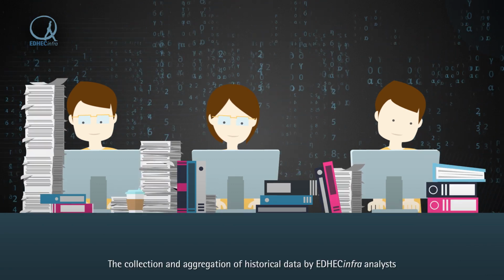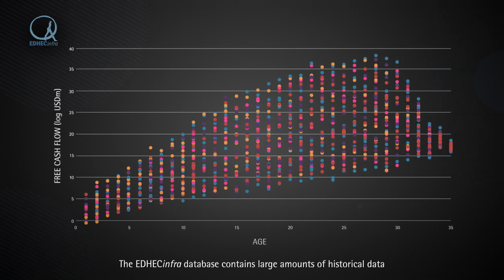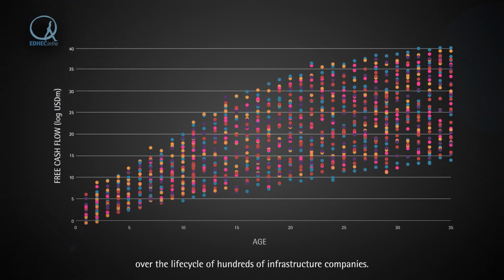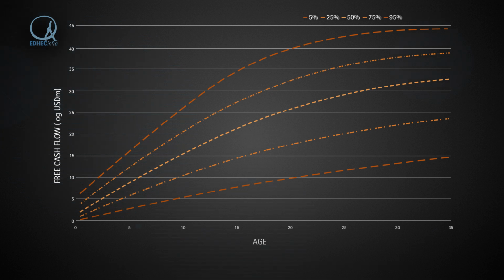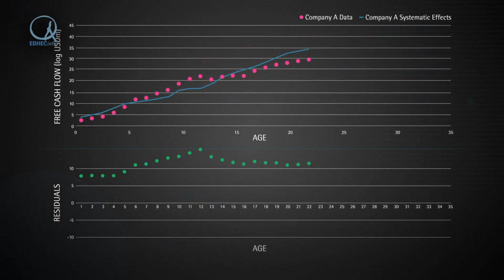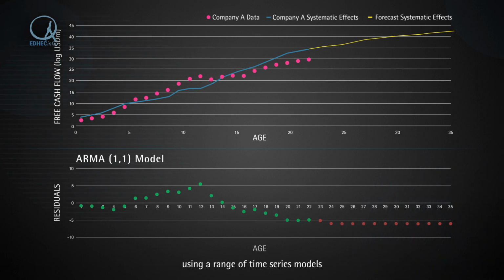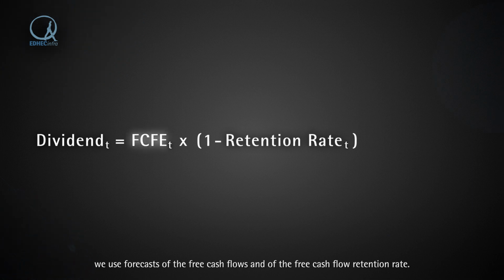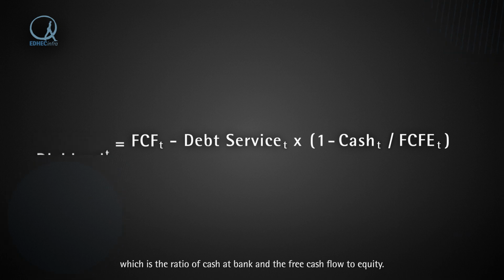Forecasting cash flow and dividends of private infrastructure companies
A recent video produced by EDHECinfra discusses how it studies the life cycle of hundreds of infrastructure companies to better understand how cash flows of such companies evolve over time. (08/2020)